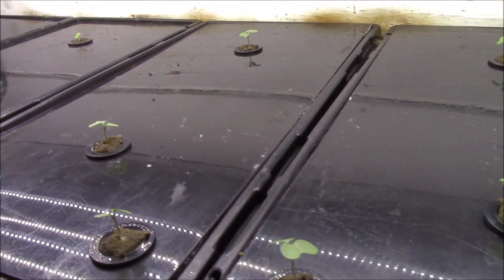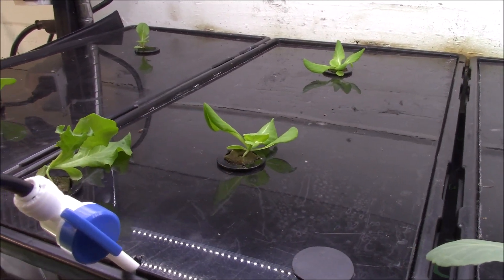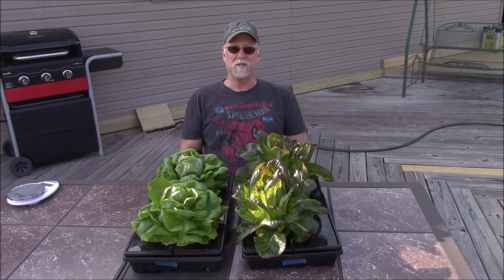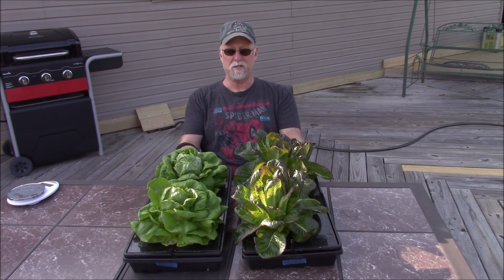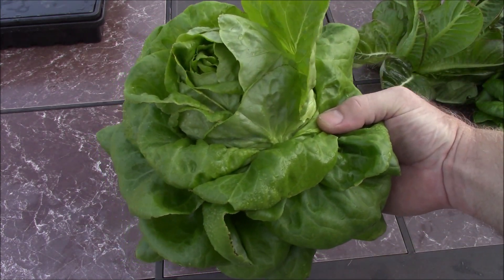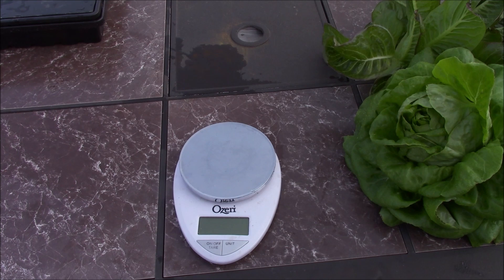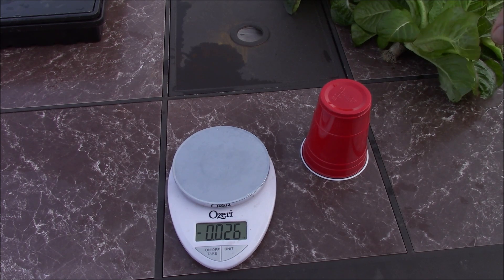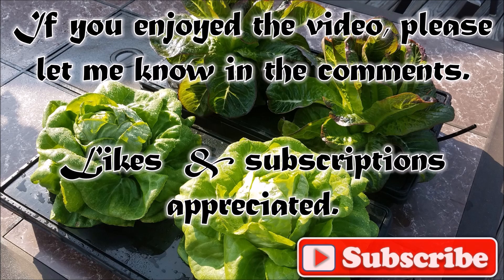How I Grow Lettuce & Greens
I've grown lettuce, cabbage, and other greens hydroponically over the years and this is by far the best I've ever done.  It's also why I wrote a booklet on it.  I can grow any lettuce or greens easily and consistently in my Lettuce Assembly.  Forget baby leaf.  How about perpetual greens by simply staggering your grow in 4 Lettuce Assemblies for a constant supply enough for any lover of greens!  And, it tastes SO GOOD!  :O)

Black & White Paperback Version
Color Paperback Version

MY BOOKLET ON HYDROPONIC LETTUCE:
Color Version
Black & White

FOR FOOD-GRADE SCREENS, MICROGREENS KITS AND LETTUCE KTIS